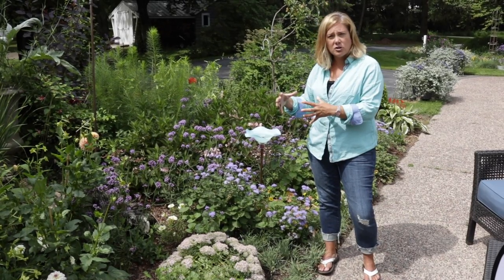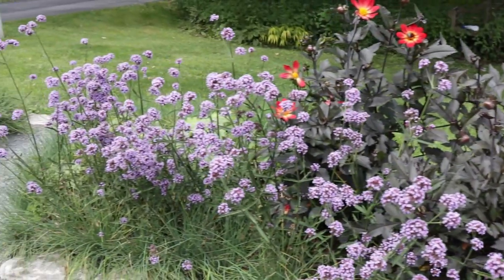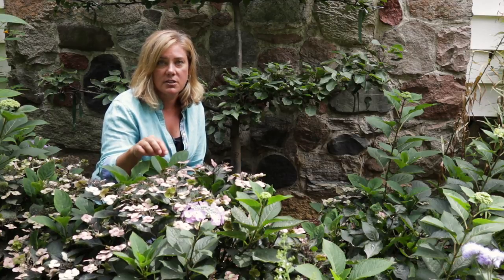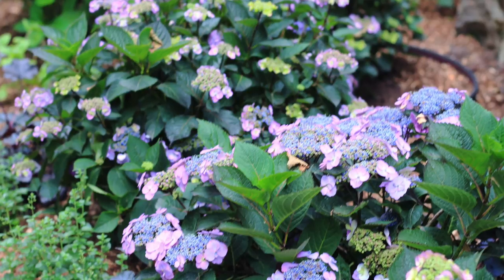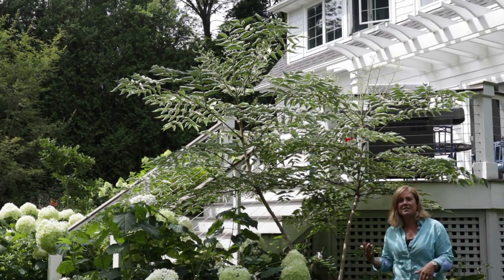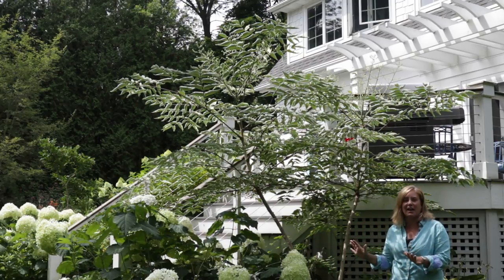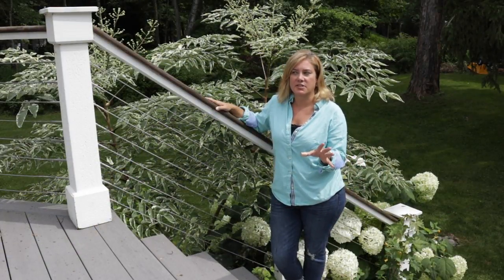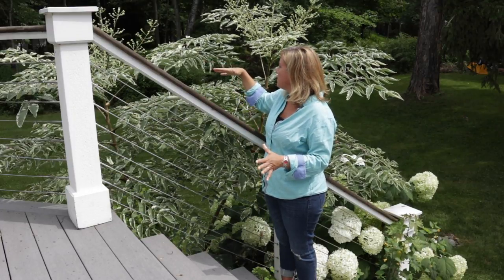3 great plants to grow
Here are three plants that have been outstanding performers in my zone 5 garden this summer. What's looking great in your garden?

A Way to Garden, from Margaret Roach article on 'Silver Umbrella'